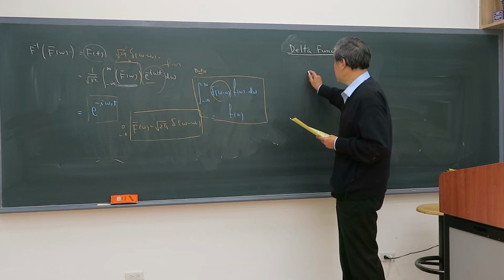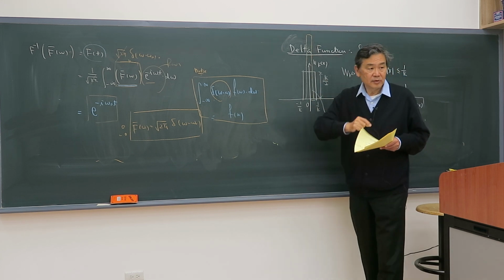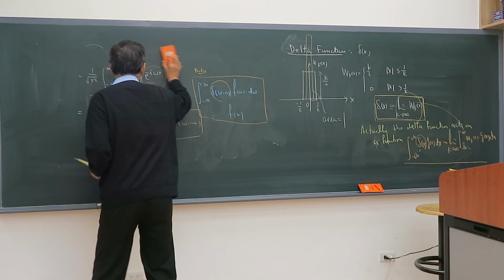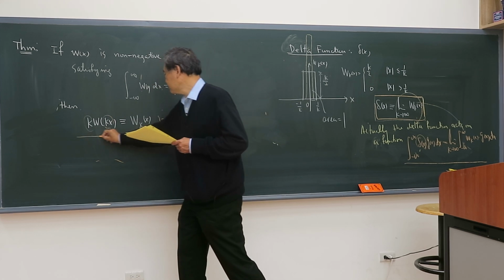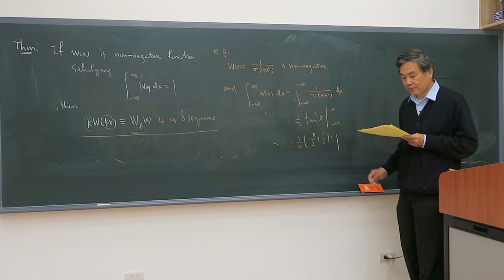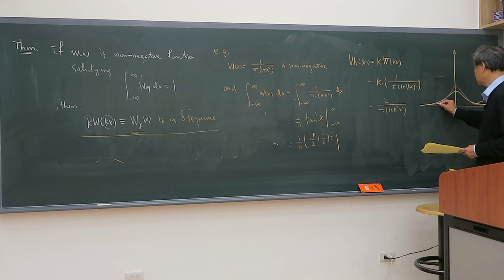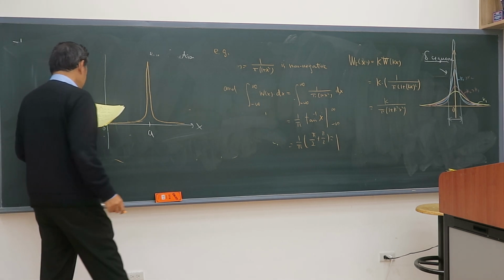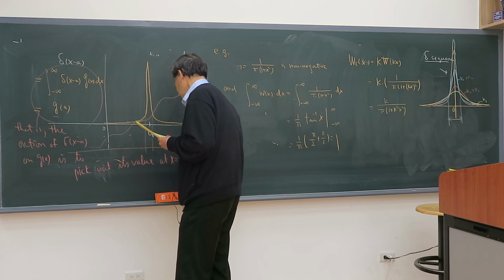Stress Wave Propagation Theory-Prof. Wang(2023/11/22~23 part06)